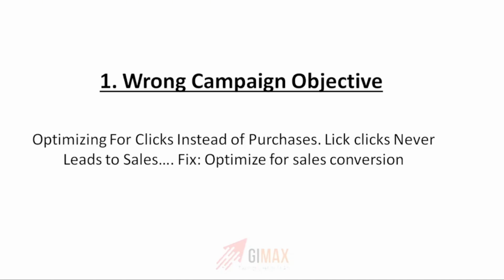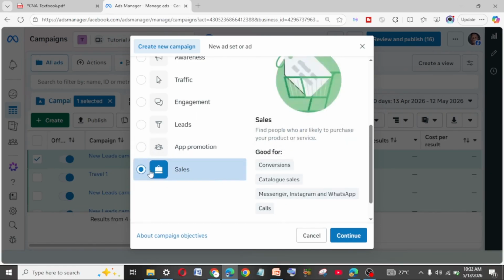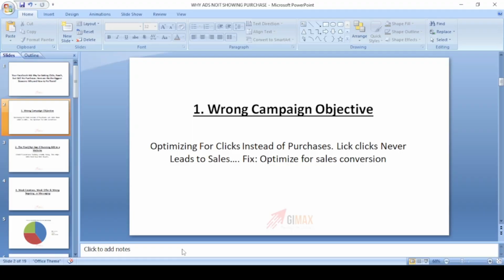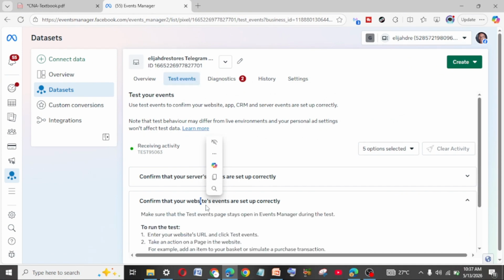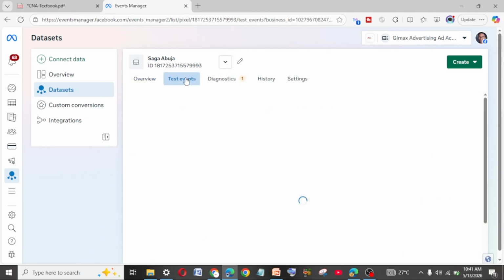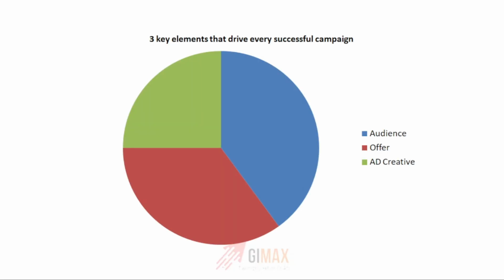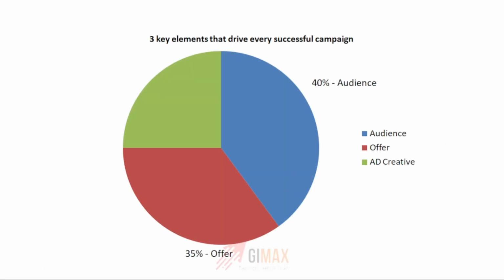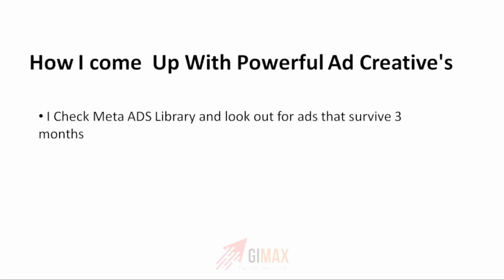Why my Facebook ADS are Not Showing Results for Purchases (Step by Step Fix)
If you have ever ask yourself Why my facebook ads are not showing results for purchases? In this video, I’ll show you the real reasons your Facebook ads are getting clicks but no sales and how to fix it step by step in 2026.

A lot of advertisers think their Facebook ads are failing because of targeting, but in most cases the problem is deeper. Your ad creatives, purchase optimization setup, pixel data, landing page, audience quality, or conversion tracking could be the real issue.

If your Facebook ads are not converting, getting cheap link clicks without purchases, or showing zero purchase results inside Ads Manager, this tutorial will help you understand exactly what’s going wrong.

In this video, you’ll learn:
✅ Why people are clicking your ads but not buying
✅ The mistake causing cheap clicks with no sales
✅ How to improve Facebook ad conversion rate
✅ What to check before scaling your ads
✅ Facebook Pixel & conversion tracking mistakes
✅ Why Meta may not optimize for purchases correctly
✅ Beginner-friendly Facebook ads strategy for 2026 and many more.

This tutorial is perfect for:
- Facebook ads beginners
- Ecommerce store owners
- Digital marketers
- Coaches & service businesses
- Anyone struggling with Facebook ad results

If you’ve ever asked:
“Why are my Facebook ads not showing results for purchases?”

Want to get PAID running ads for clients? Grab my FREE video training by Dming me and learn the exact system I use to generate income online with Facebook marketing. DM here 👉🏻